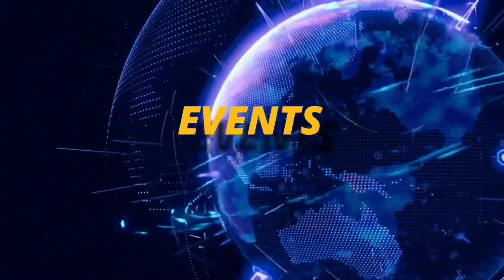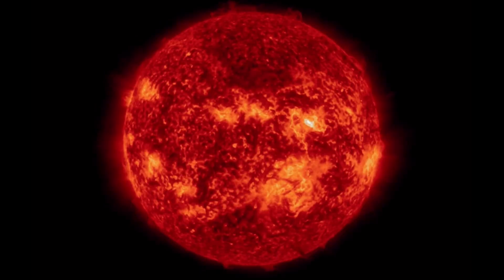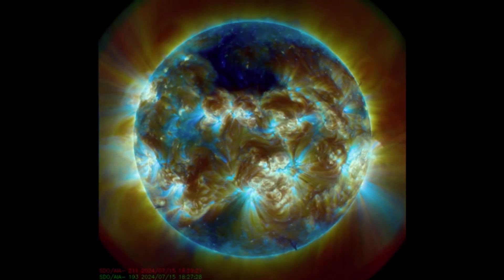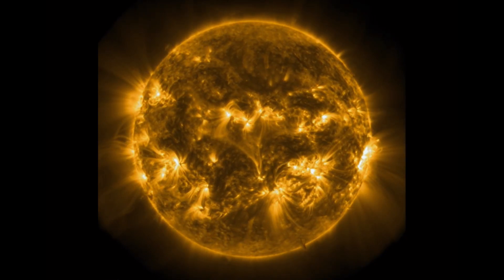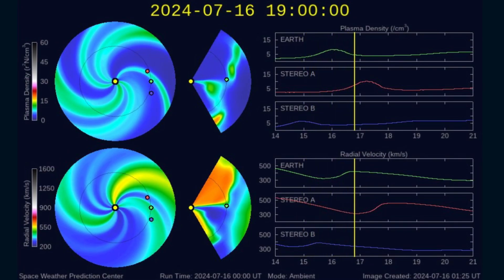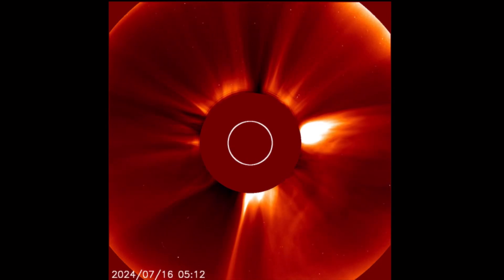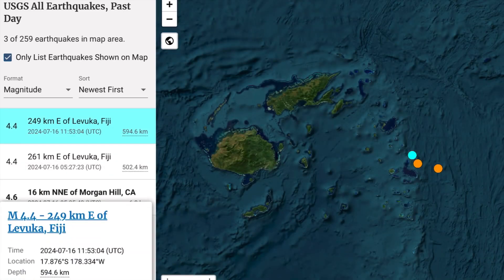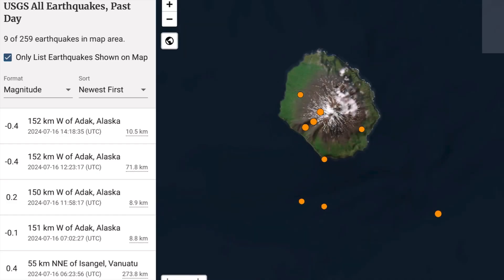X Class SOLAR FLARE‼️ 3 VERY Deep Earthquakes Fiji‼️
July 16 2024
     Severe weather events, Earthquakes, Volcanoes and Solar diagrams studied daily.